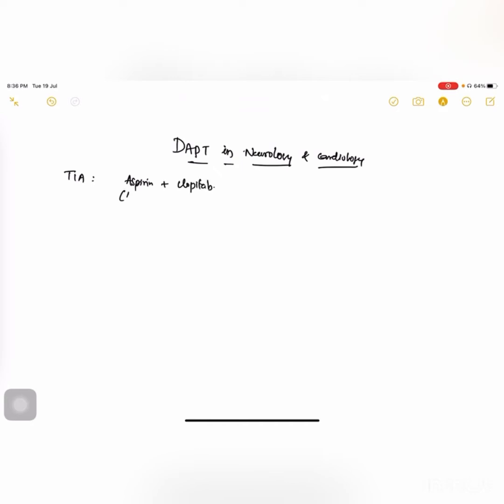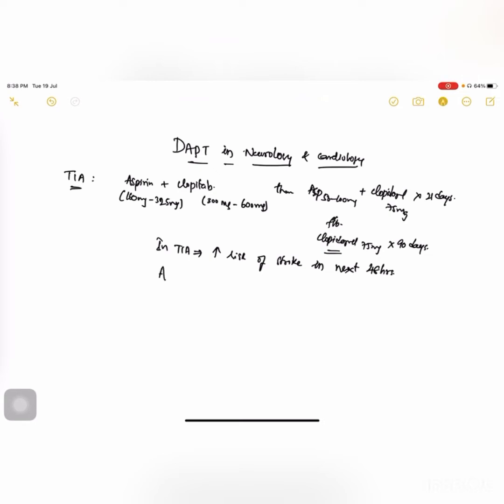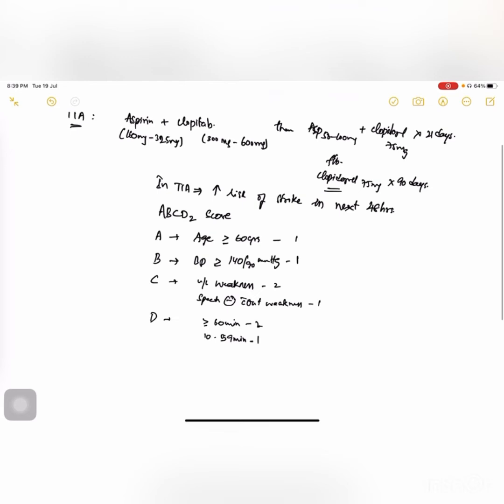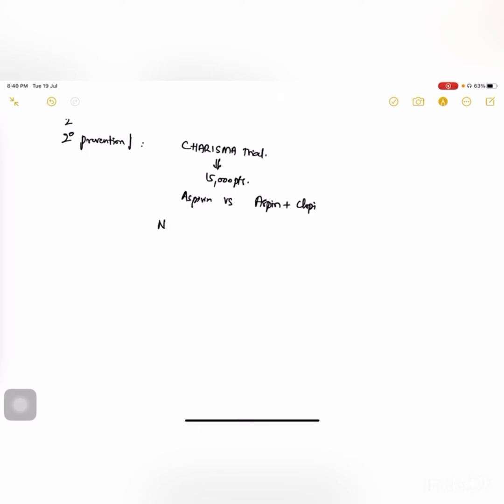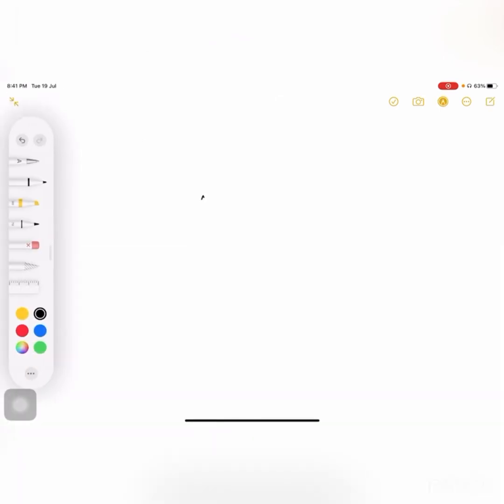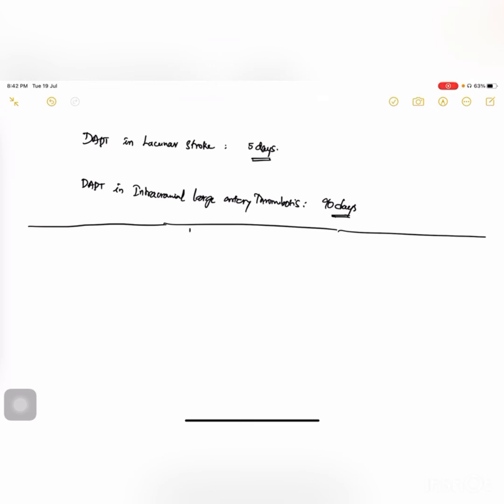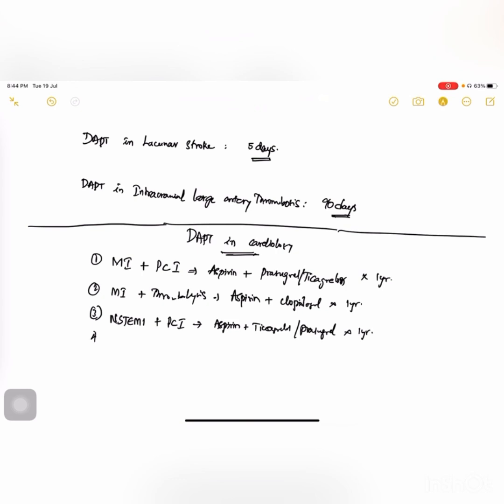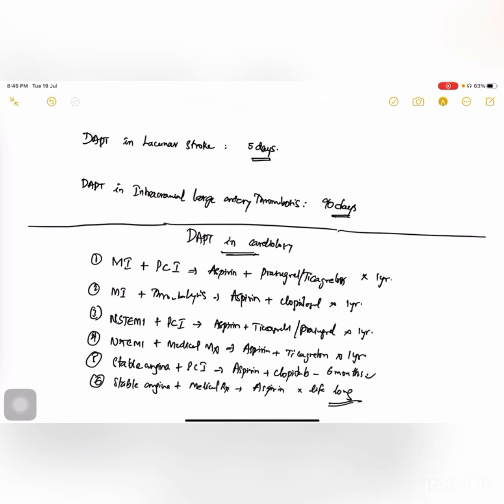Dual Antiplatelet Therapy in cardiology and neurology!